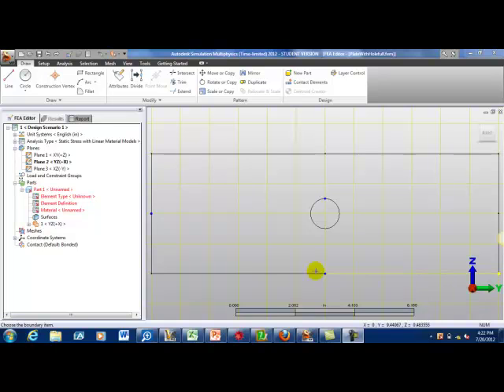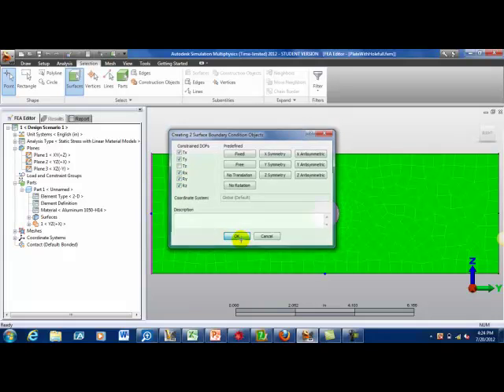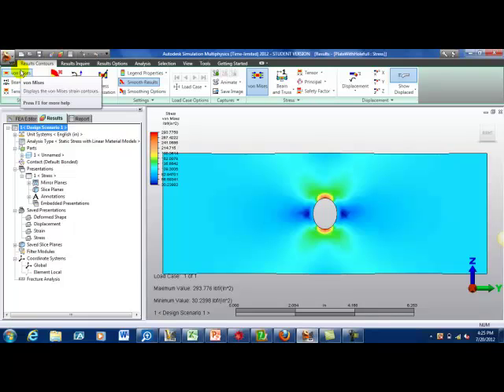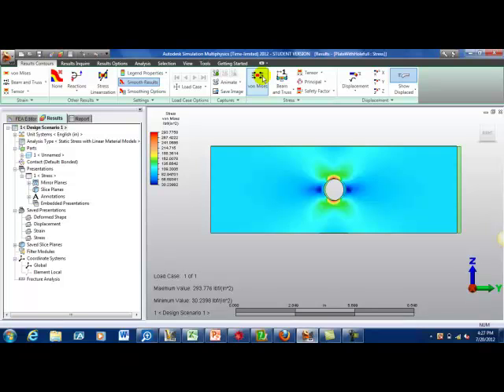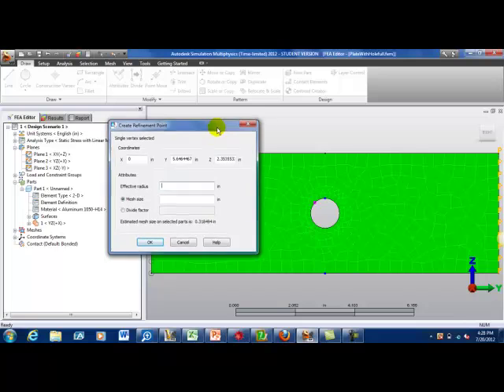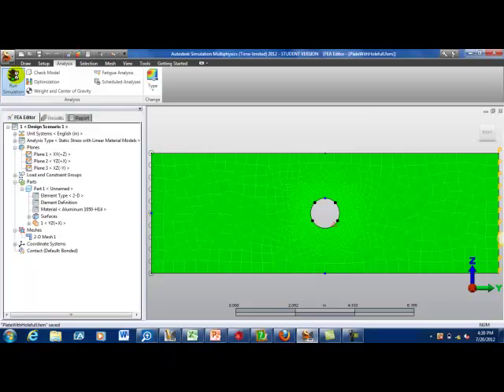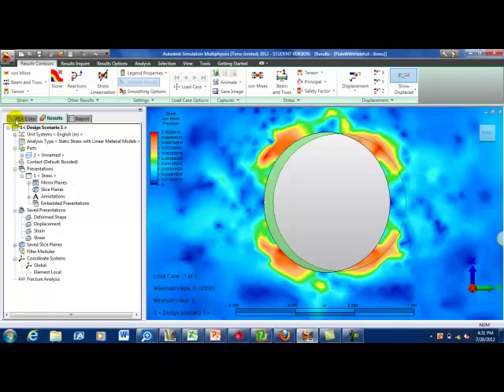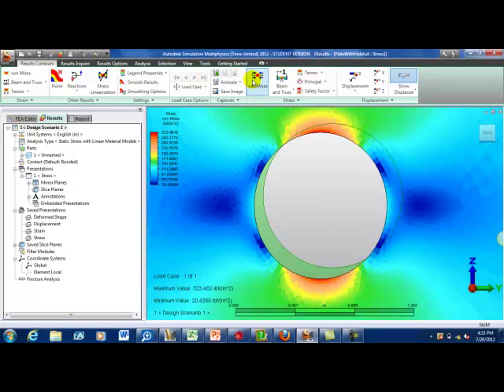How to Add Refinement Points in Autodesk Simulation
This video provides a quick demonstration of how to add mesh refinement points in Autodesk Simulation 2012.